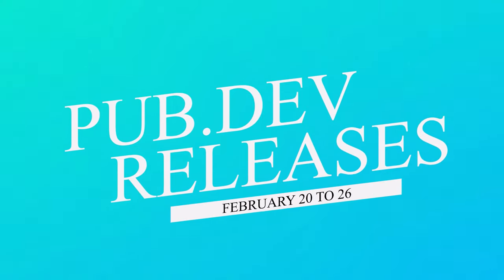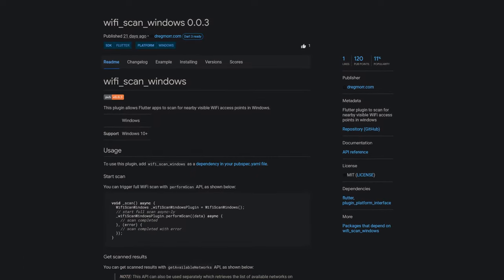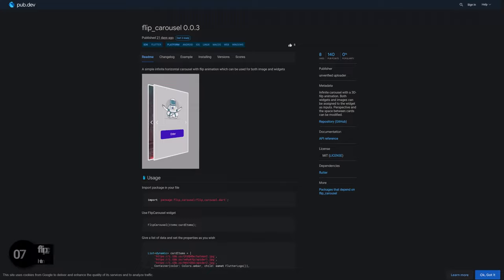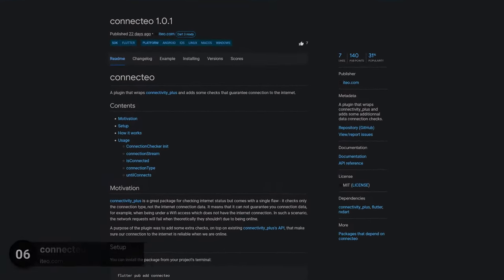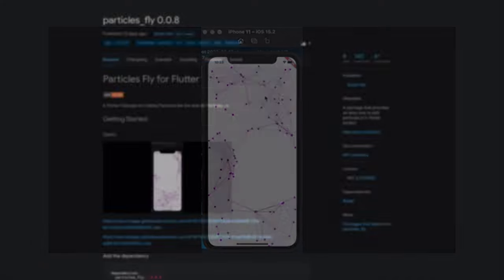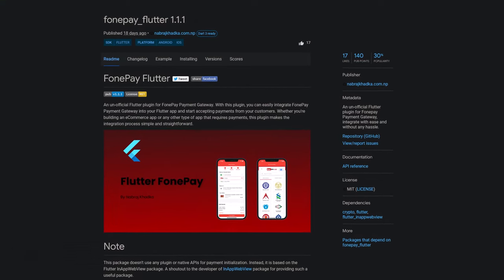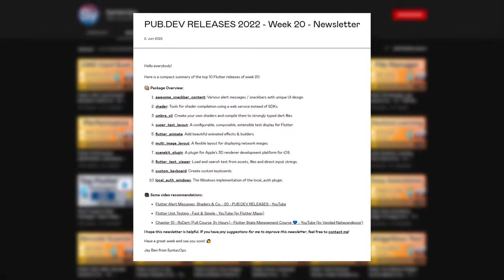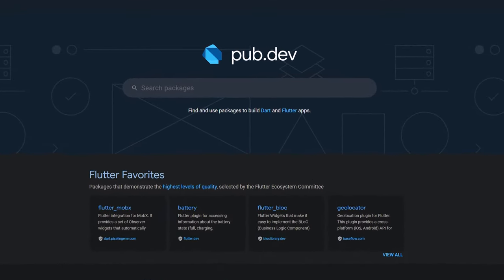Flutter Image Compare Slider, Particles & Co. - 08 - PUB.DEV RELEASES 2023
In this exciting new video, we explore the latest release from Pub.Dev in 2023 - the Flutter Image Compare Slider, Particles & Co. Join us as we dive into the impressive features of this cutting-edge tool, which includes the ability to compare images side-by-side with a simple sliding motion, as well as the mesmerizing effect of particles in the background. Whether you're a seasoned developer or a curious beginner, this video is not to be missed. So sit back, relax, and join us on this thrilling ride through the world of Flutter development.

📫 MAIL NEWSLETTER (weekly top 10 packages):
currently not available... coming back soon